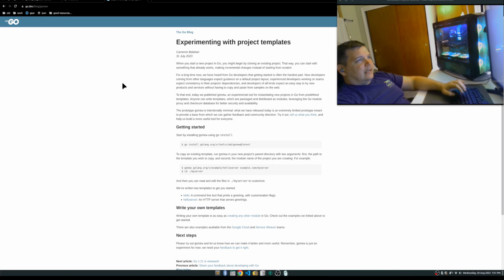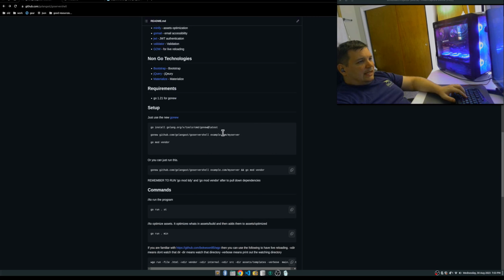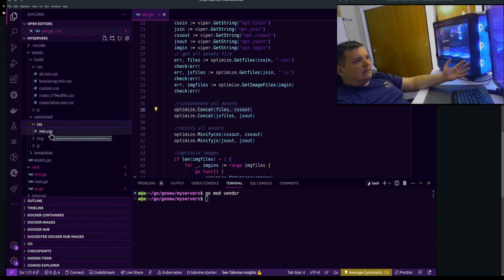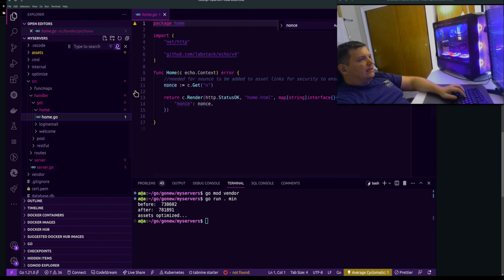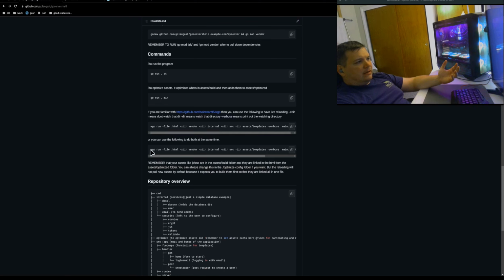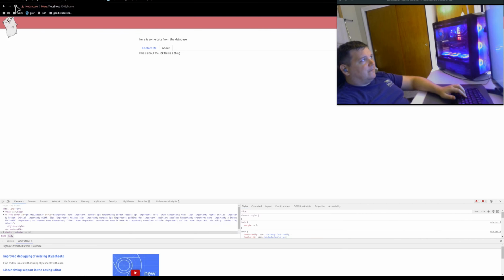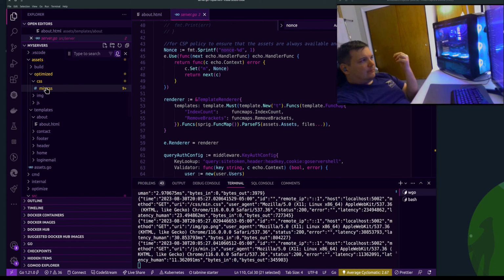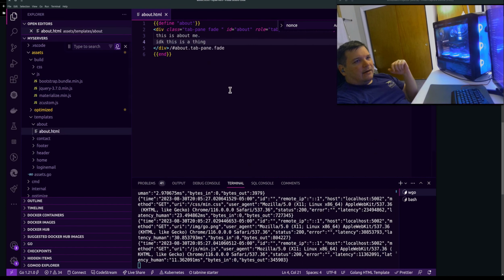gonew golang command and updated goservershell project.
The new golang command gonew.